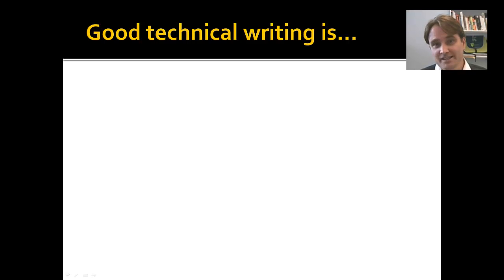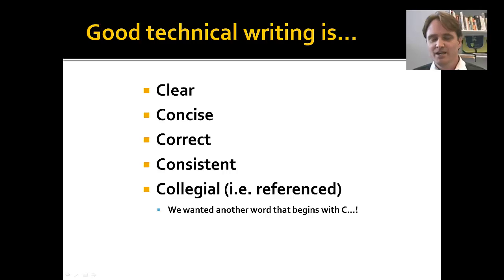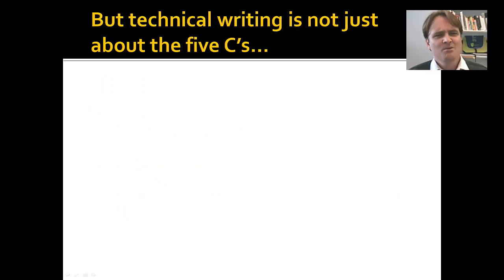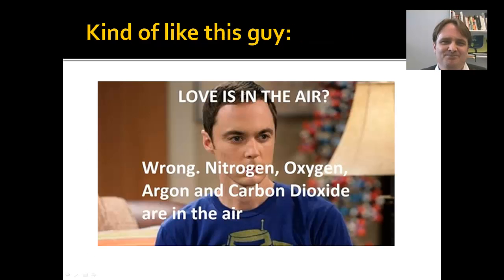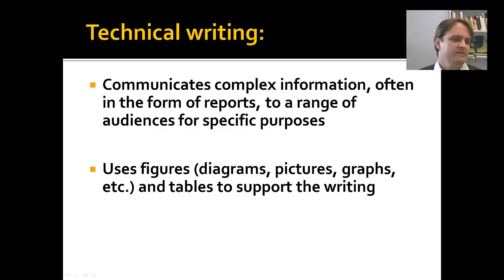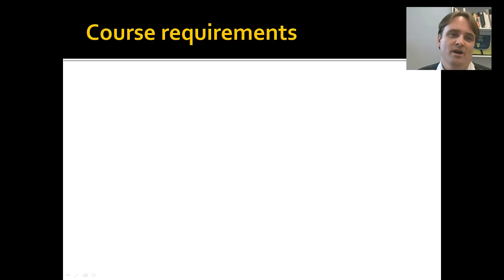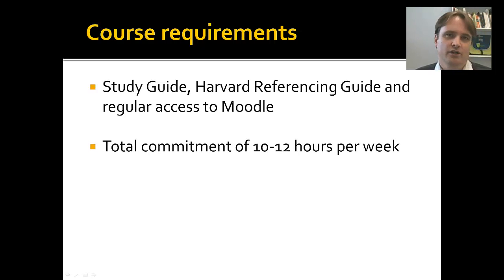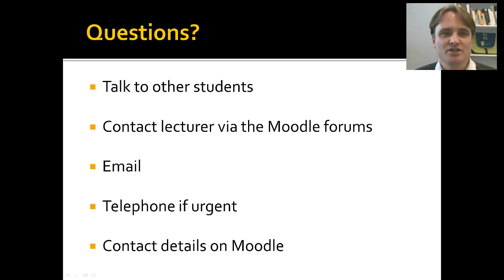Introduction to Technical Writing for University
This video is a brief introduction to Technical Writing for University, a course in the STEPS program that prepares students for undergraduate study.